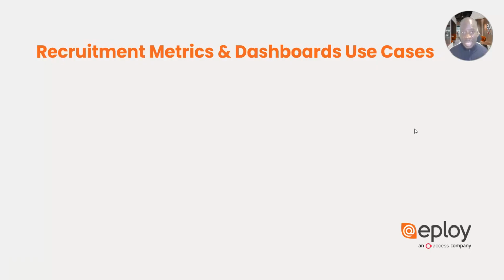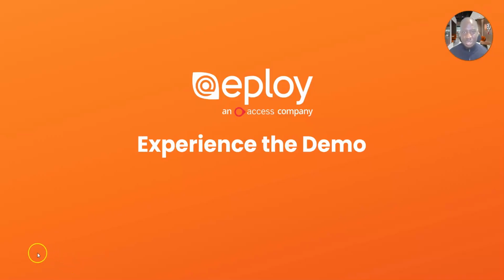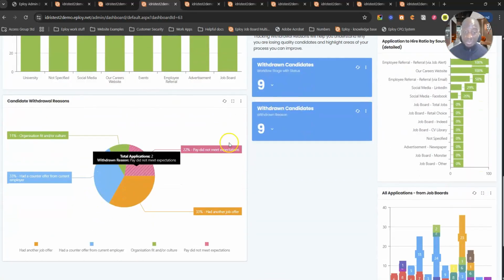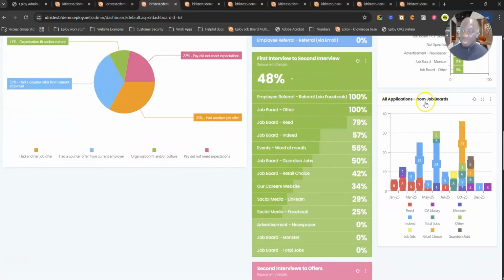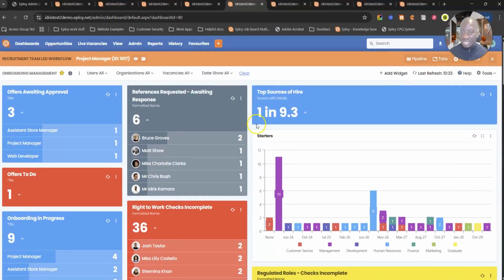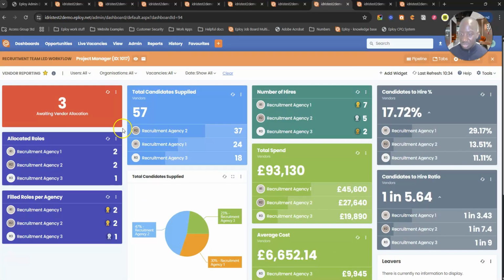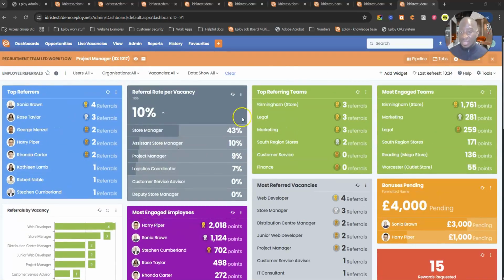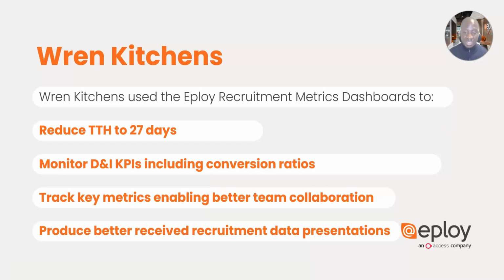Recruitment Metrics and Dashboards - Eploy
Discover how to plan, measure and monitor the recruitment KPIs that matter most to you.

In this webinar, you’ll learn:

- Practical use cases for Eploy’s recruitment metrics and dashboards.
- How to build your own custom reports.
- How current Eploy customers use dashboards to drive better hiring outcomes.